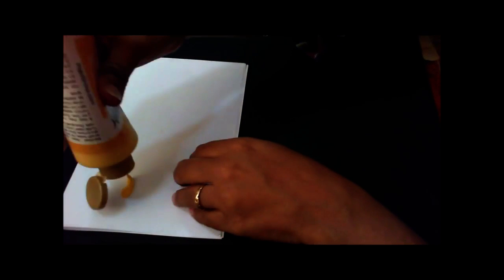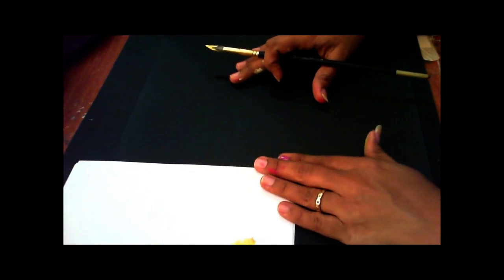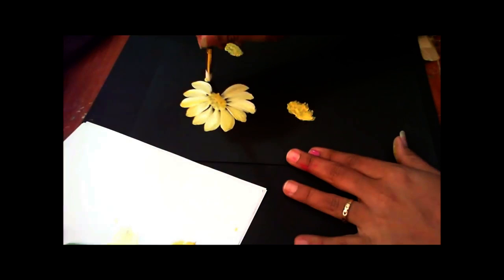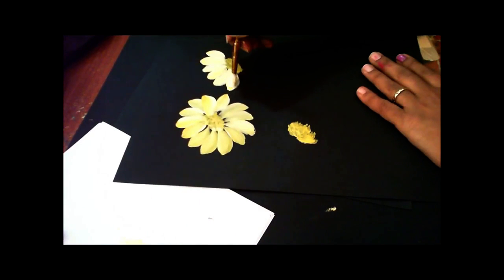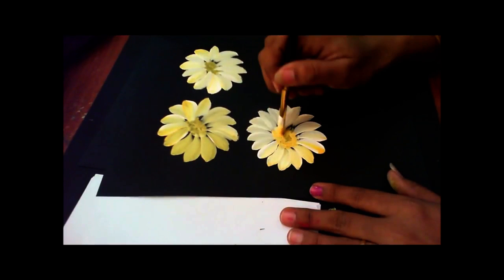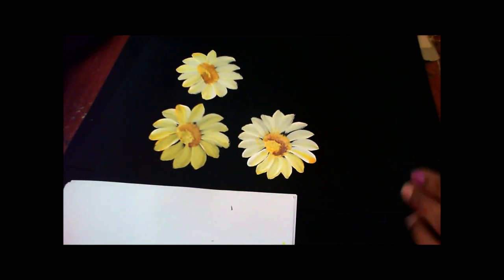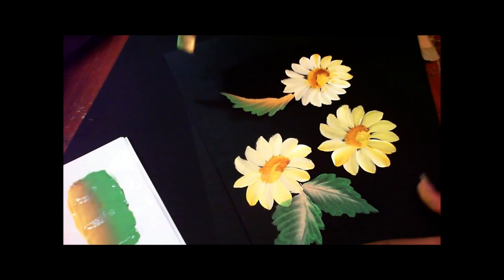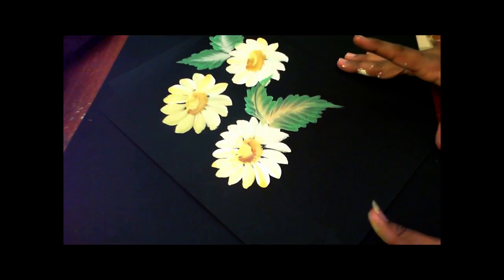How to paint one stroke daisy using round brush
Pour white flour, water, and salt in a bowl. ...
Divide the paint into separate containers. ...
Pour 2 drops of food coloring into the paint. ...
Stir the paint to mix in the food coloring. ...
Add more water to thin the paint. ...
Use the paint on paper and refrigerate excess.